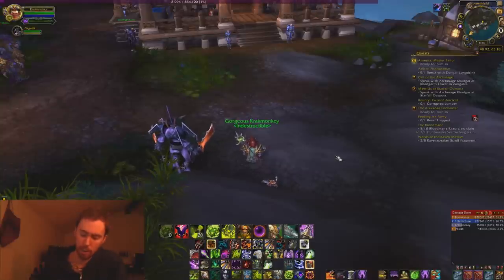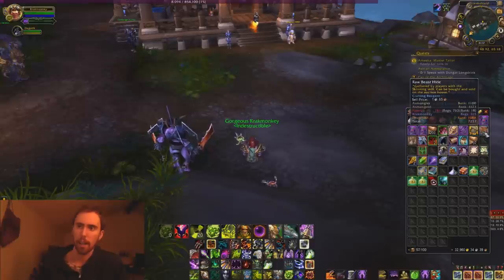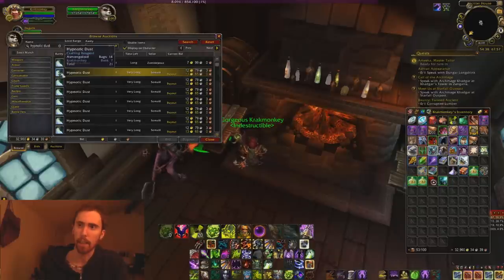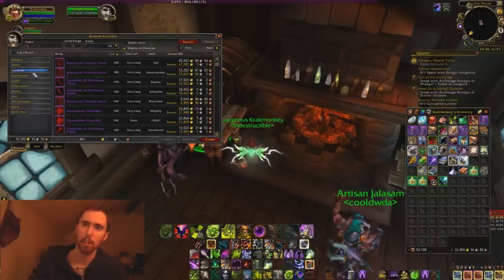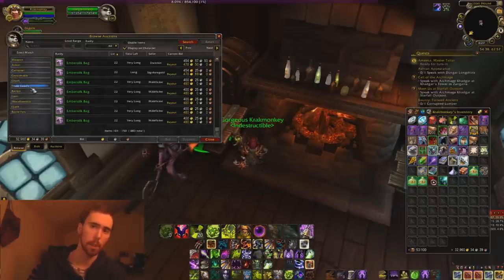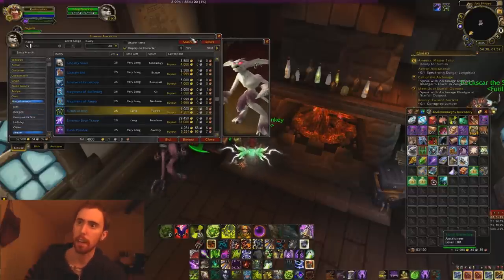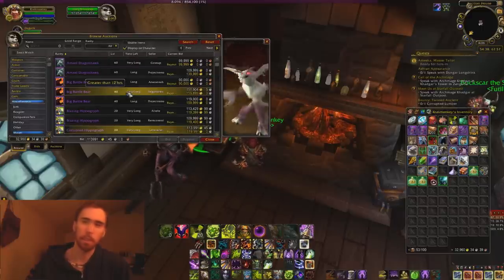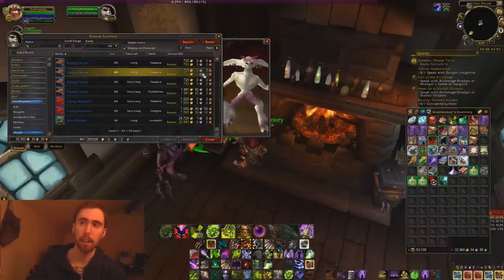Gold Making and Auction House Tips in Warlords of Draenor (Patch 6.1)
Some real talk, I didn't talk about AH addons but if you guys want more AH videos I'll do that too